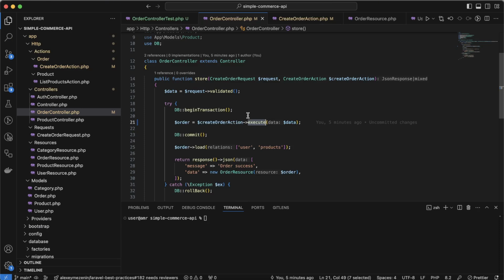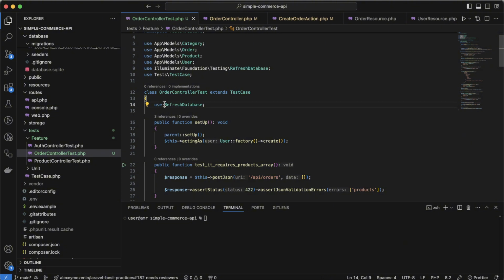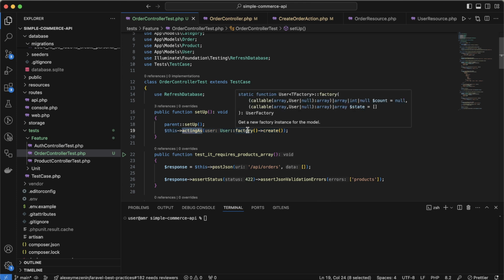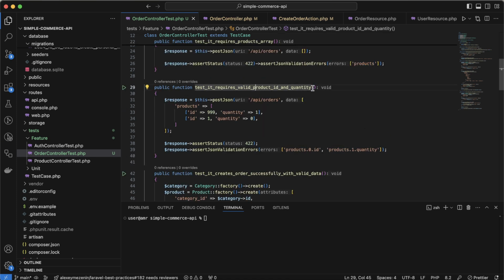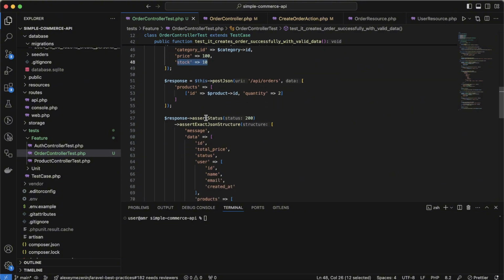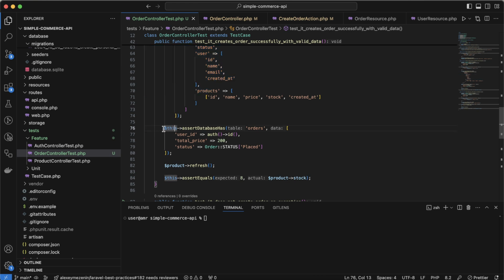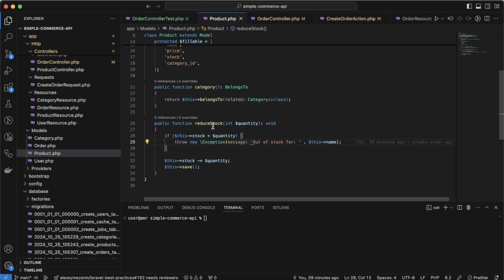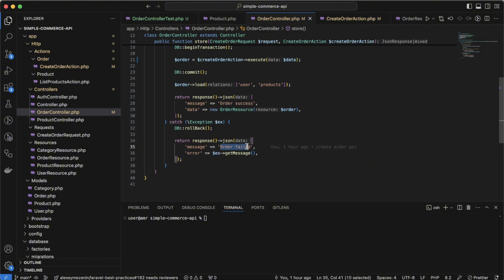12. Laravel REST API: Unit Testing for Create Orders API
As we did in the other api's we are quickly reviewing how to add test cases for our orders api.